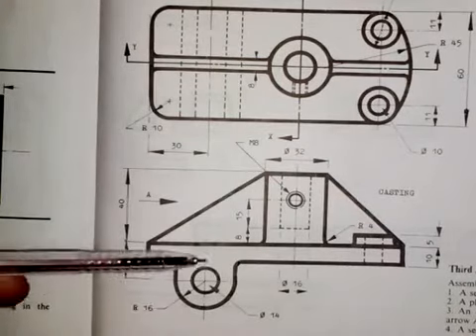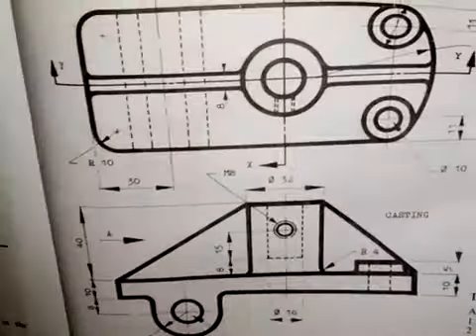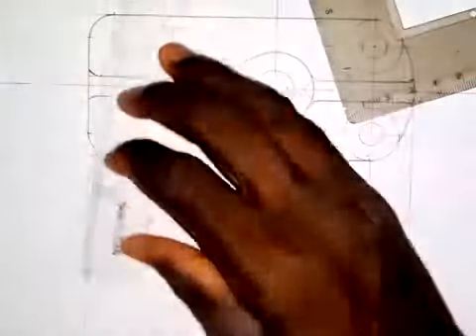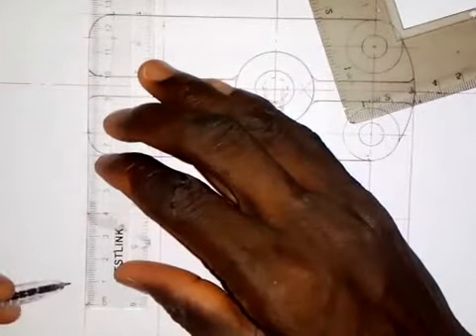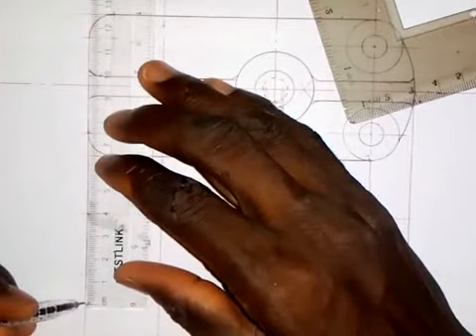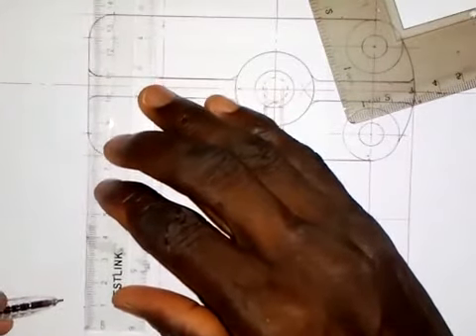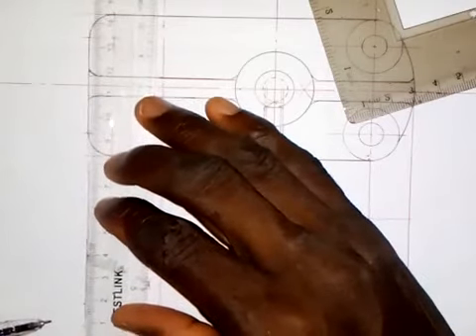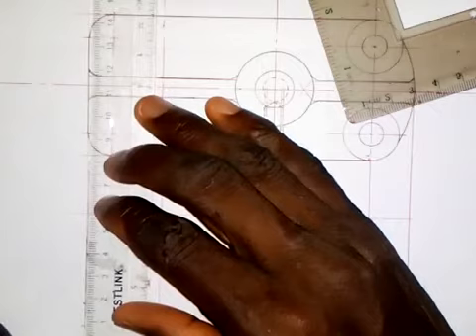Mechanical Drawing 1 - Section on Plane Y - Y